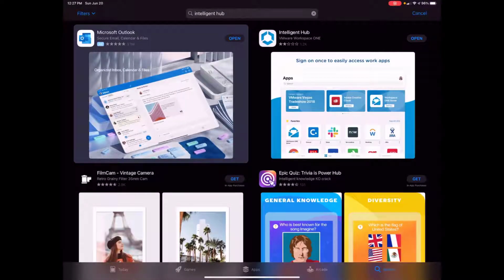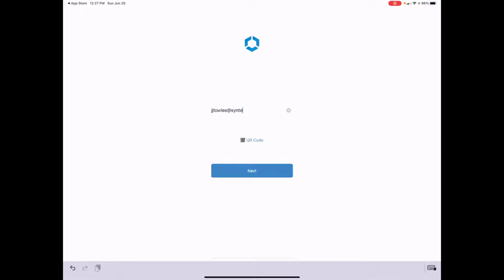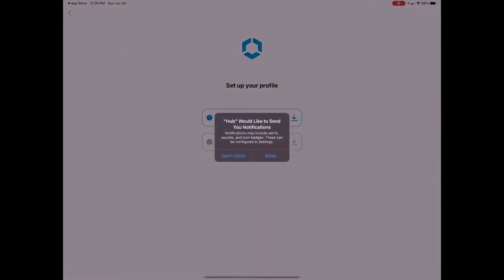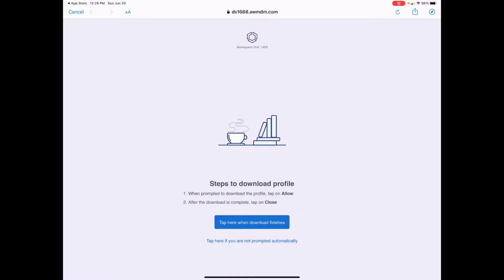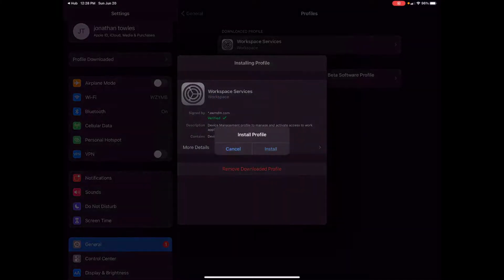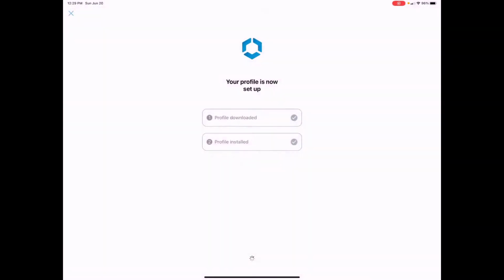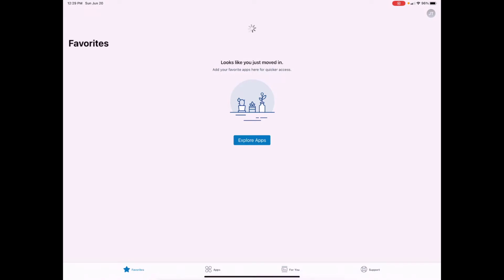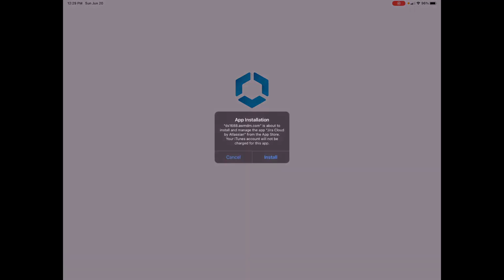A walkthrough of the Workspace ONE UEM Enrollment on iOS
A walkthrough of a Workspace ONE UEM enrollment on iOS